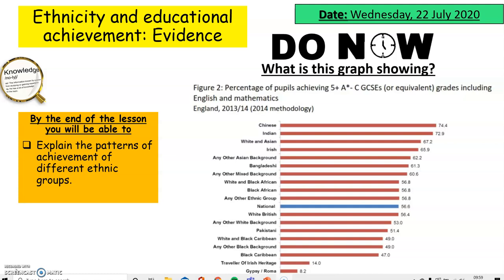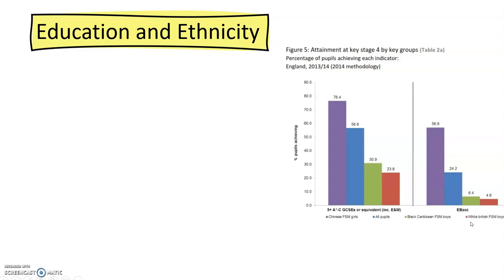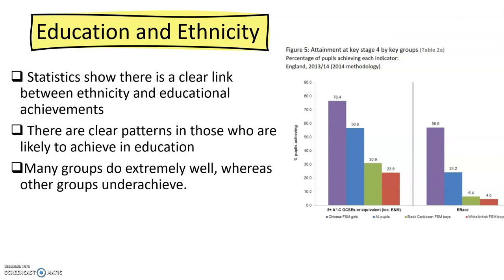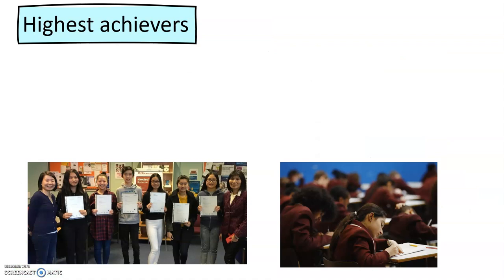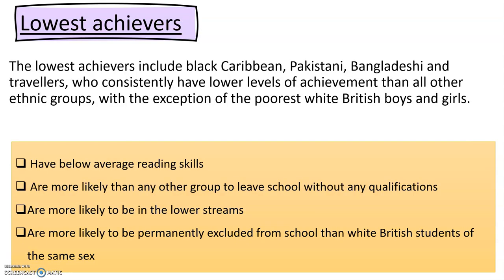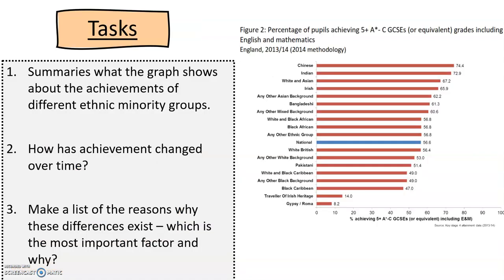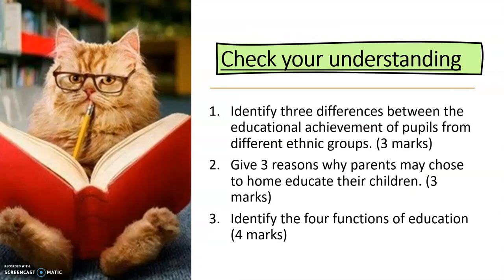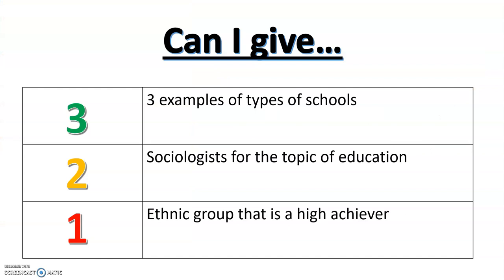15 Ethnicity and achievement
A video to support the home learning of GCSE Sociology AQA